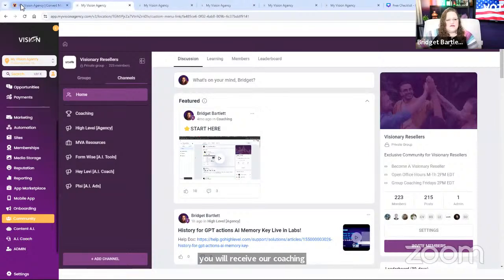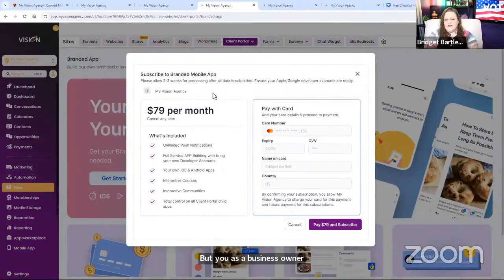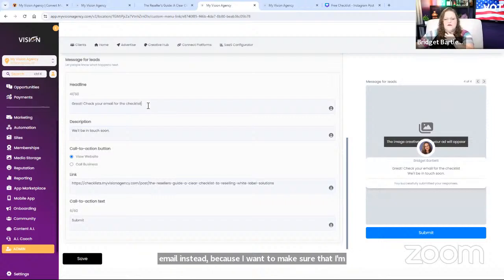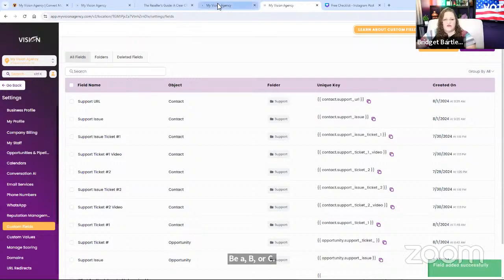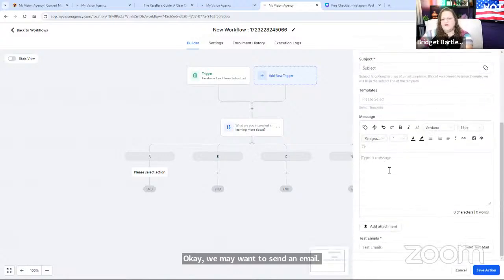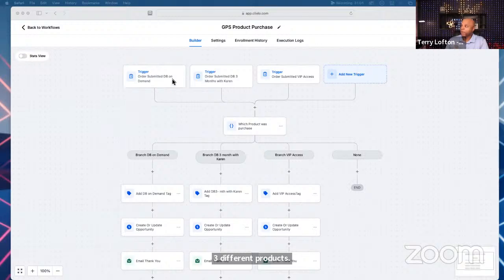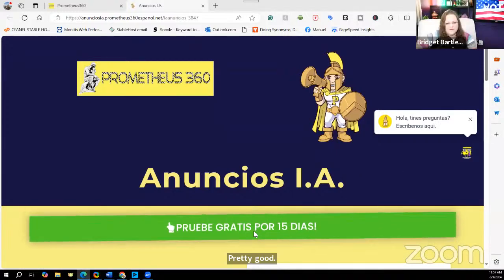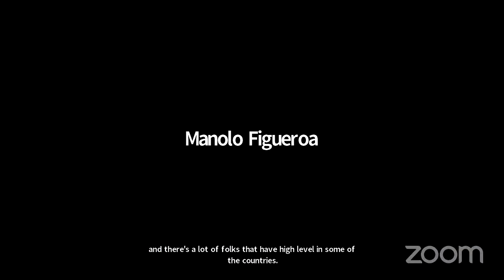Run Facebook Ads to Promote Lead Magnets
Promote lead magnets with Facebook ads.

Today I want to show you how to run Facebook ads for your lead magnets. This comes from one of our group coaching calls, so you get the real training I gave my members.

I start inside the ads manager and build a Facebook lead form. I add a friendly greeting that tells people exactly what they are getting. Then I choose whether I want more people to fill out the form or fewer people who are more serious. I usually pick more people, then I ask an extra question so I can learn what they care about most.

I also add a privacy policy link and write a clear message for after they submit the form. I like to send people to check their email instead of straight to the guide. This helps me make sure I am getting real email addresses, not fake ones.

Next I go to Facebook and build the actual ad. I choose a lookalike audience based on people who already know me, pick an image, and set my budget.

The last step is connecting everything to HighLevel. I map that extra question to a custom field, then build a workflow with if and else steps. This lets me send each person the right follow up based on what they told me they want.

This whole process helps you turn one lead magnet into a real Facebook ad that brings in leads and sorts them for you automatically.

⏱️ Chapters:
00:00 Resource Area Walkthrough
04:46 HighLevel Ads Manager Update
07:30 Client Portal and Branded Mobile App
13:34 Building a Lead Magnet Blog
16:17 Creating the Facebook Lead Form
23:04 Lookalike Audience and Ad Creative
26:29 Mapping Lead Form Fields in HighLevel
29:17 Building the Lead Form Workflow
33:18 Q&A: Editing a Live Lead Form
39:30 Q&A: A2P Compliance for Clients
45:47 Q&A: Duplicate Contacts and Tags
56:44 Q&A: Spanish Store Product Settings

💬 Drop a comment: Have you tried running a Facebook ad for one of your lead magnets yet?